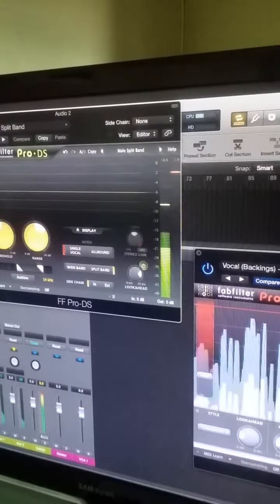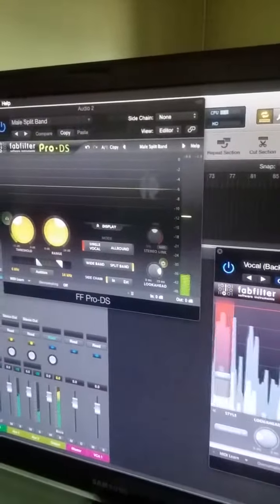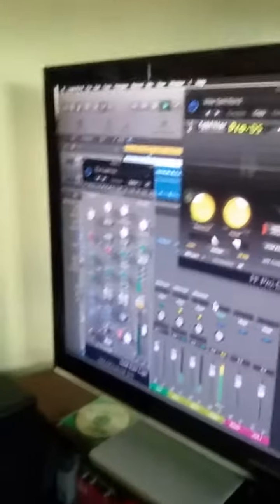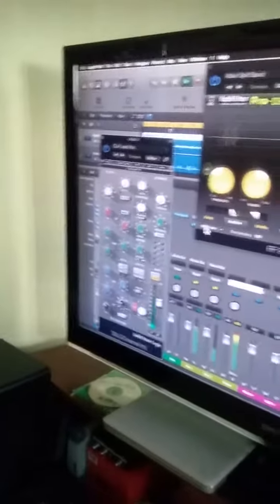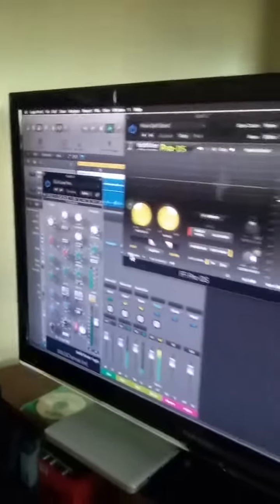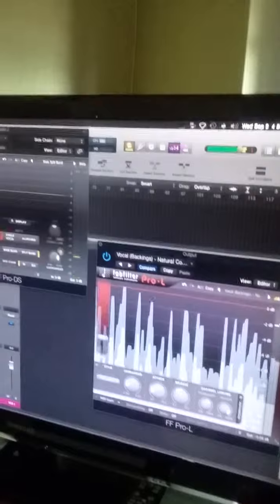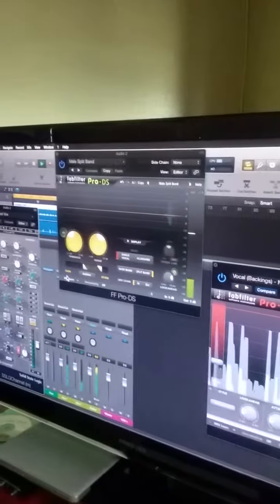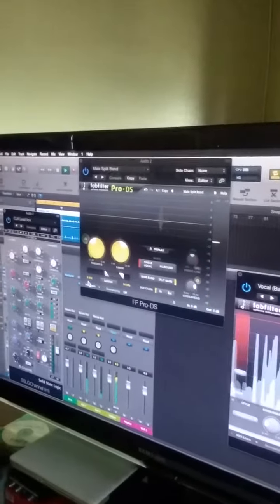Think you all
This is jameslive sending my love to my fan base